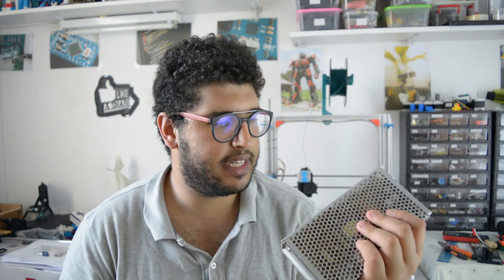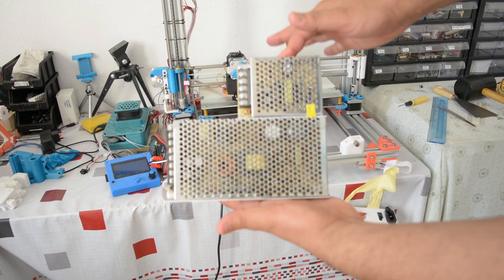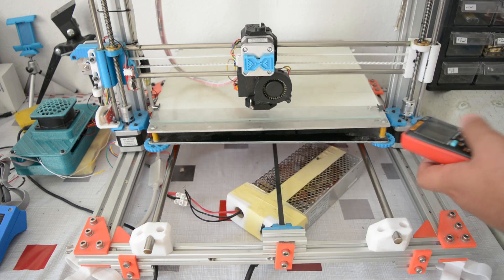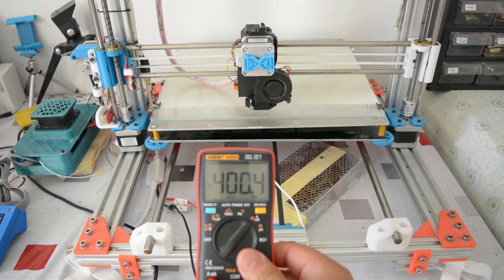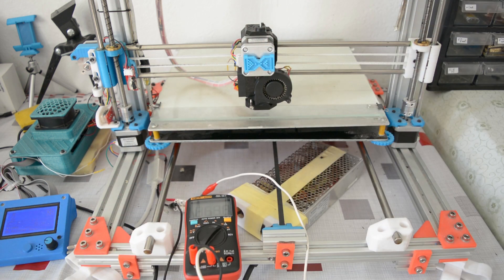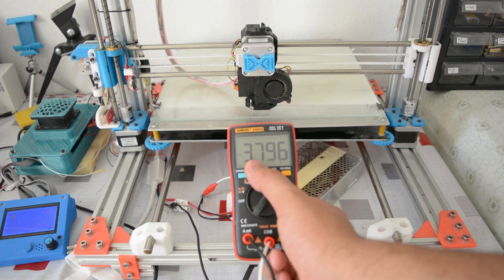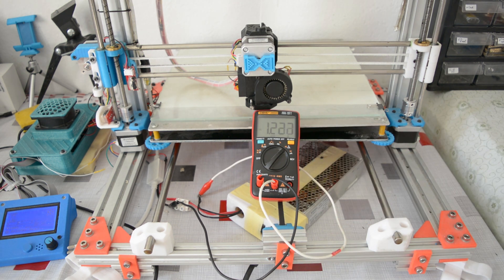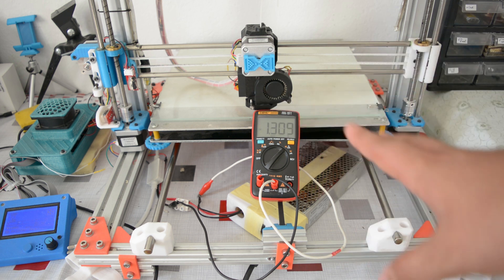3D printer current consumption II choose the right power supply for a 3D printer #28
We will have a look at the current consumption of a 3d printer and  use 12, 5A to drive my printer.